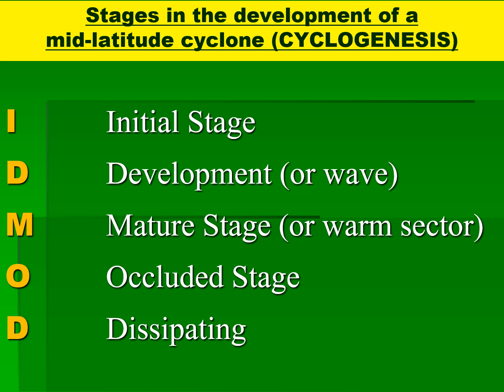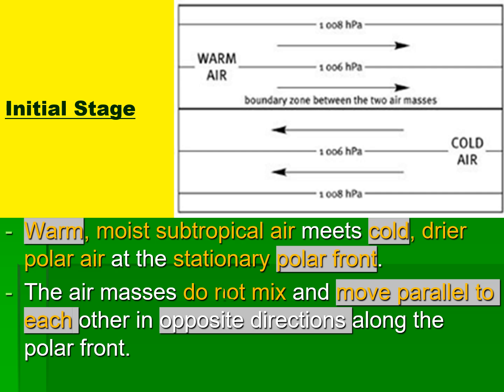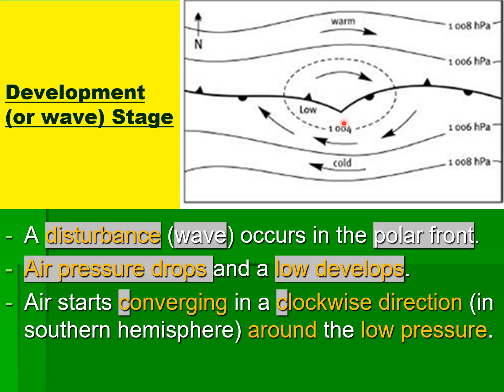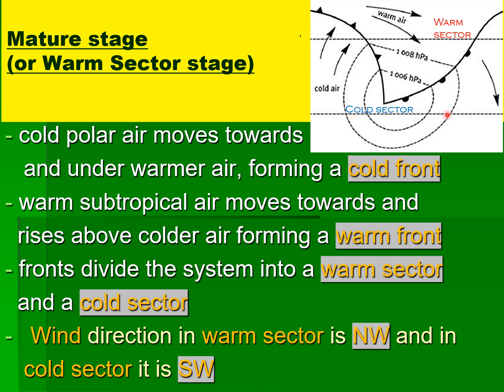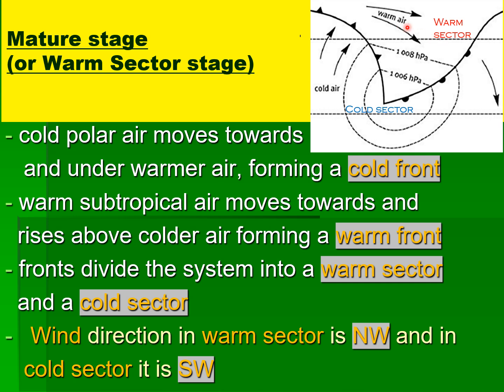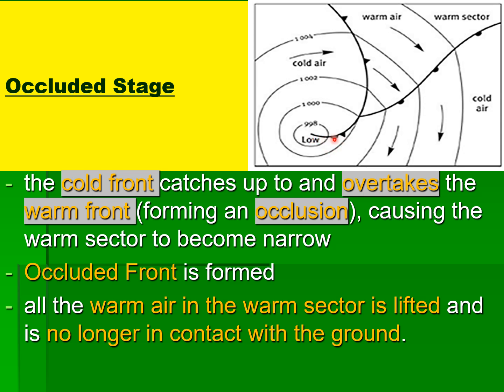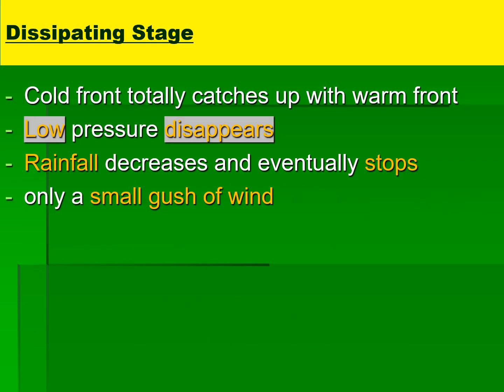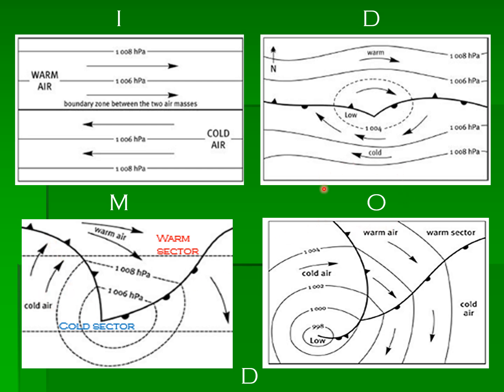MID LATITUDE CYCLONE Stages of Development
This video focuses on the development of the mid-latitude cyclone as the weather system is carried further eastwards by the westerly winds.